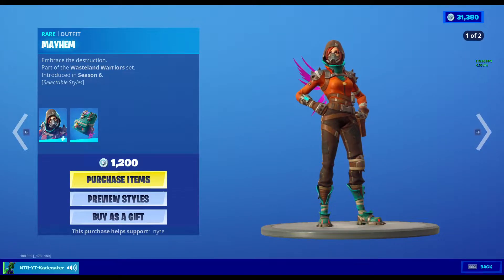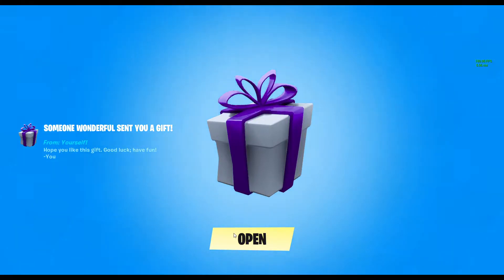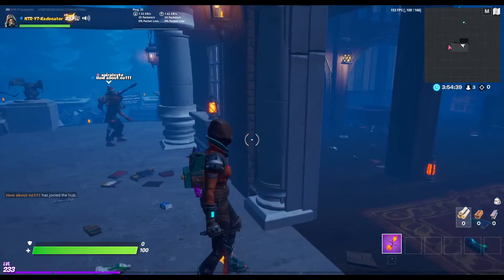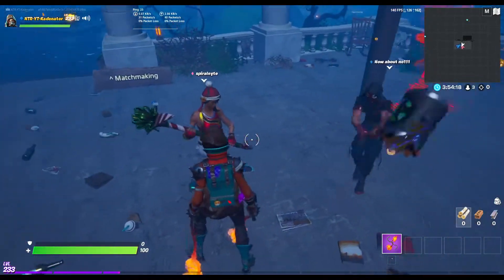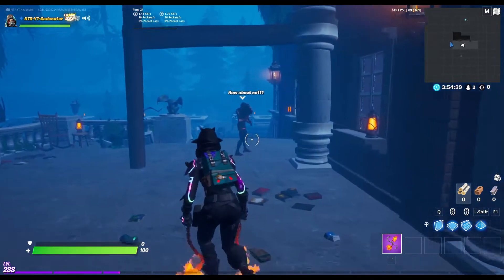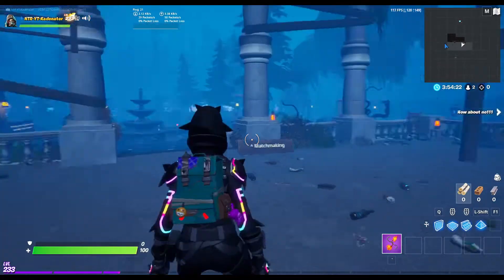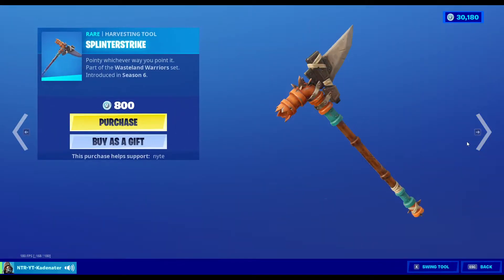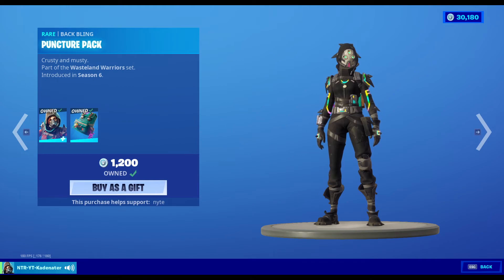fortnite mayhem skin review( should you buy it)